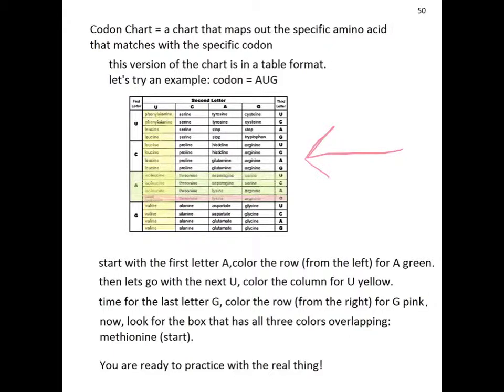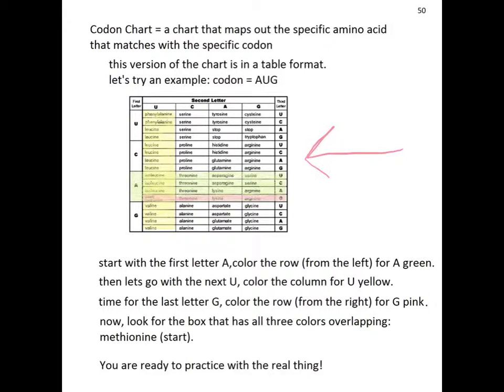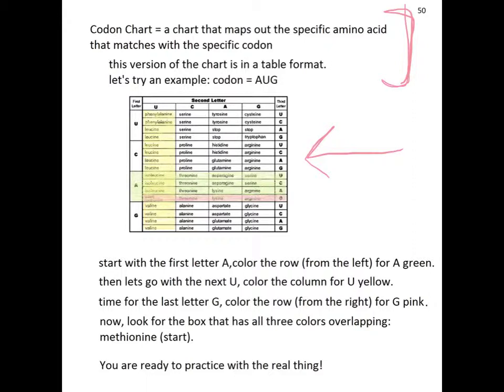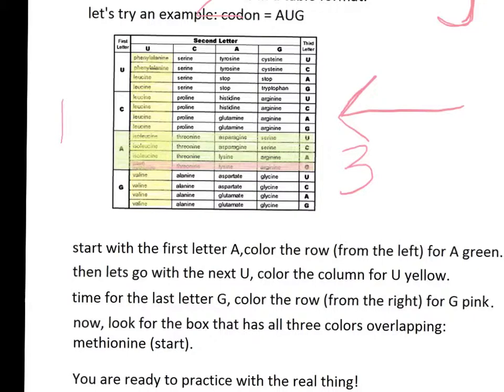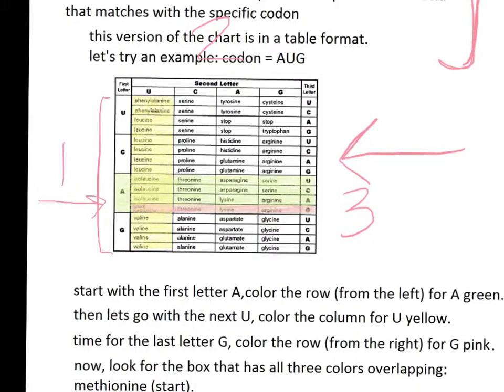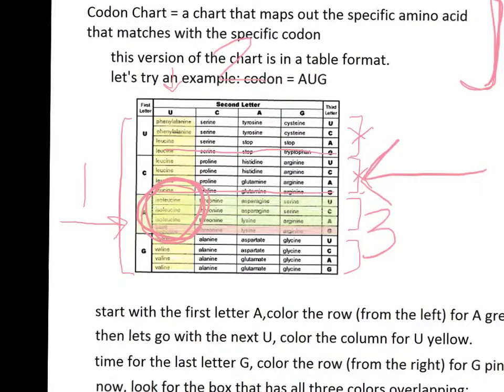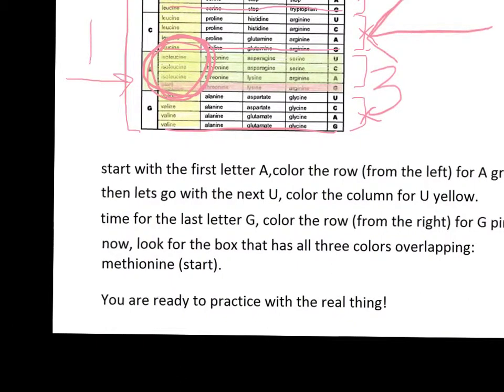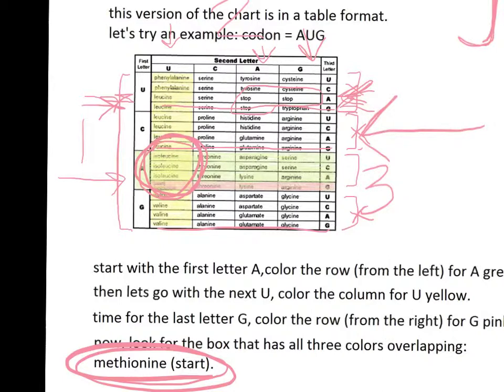Codon chart Table